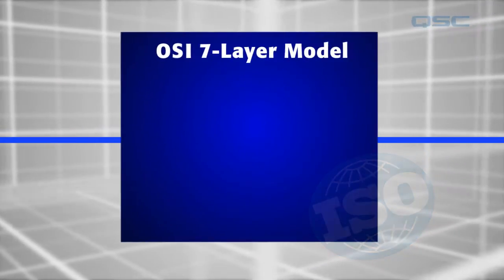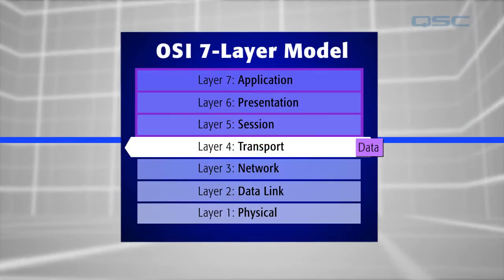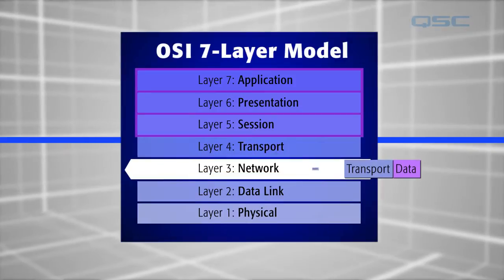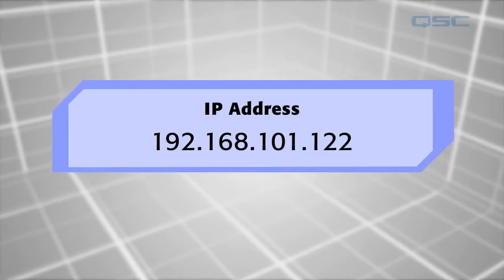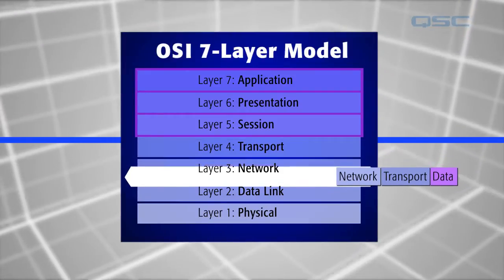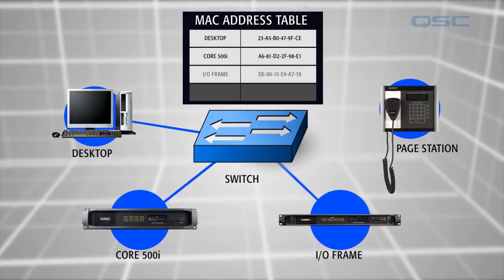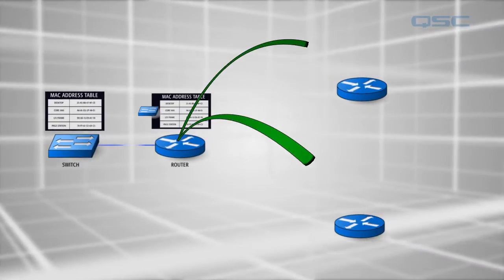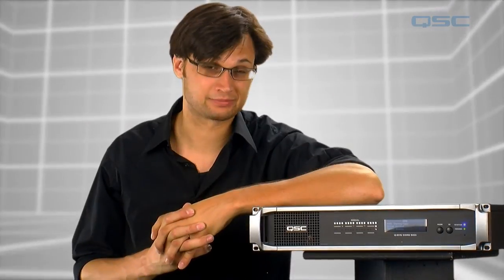Q-SYS: Networking Overview - Part A (Basic Networking)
Learn the 7 Layers of network communication, and the roles that Switches and Routers play in transporting data from one device to another.

Helpful Tips & Definitions:
- The OSI 7-Layer Model includes Application, Presentation, Session, Transport, Network, Data Link, and Physical.
-  IP Address: The virtual location of your device on a network
-  MAC Address: A permanent unique ID of your device
-  Switches define a network by collecting the MAC Addresses of the devices it is connected to. Routers define IP Addresses for its devices and share that network with other networks.